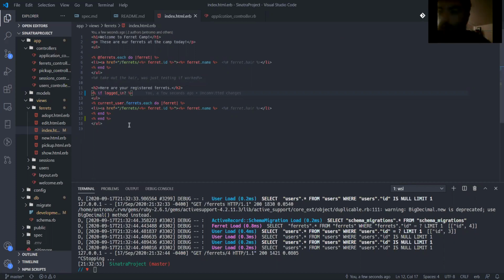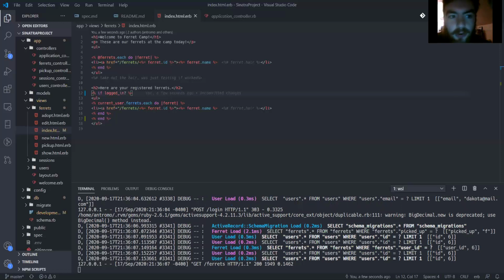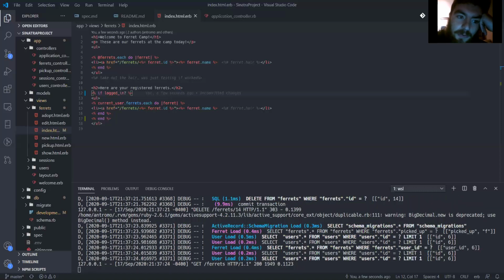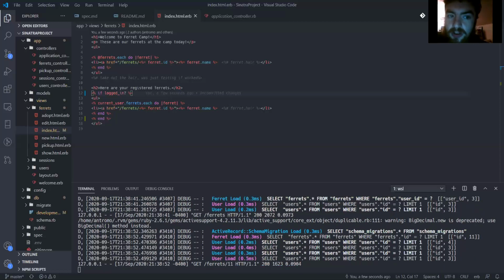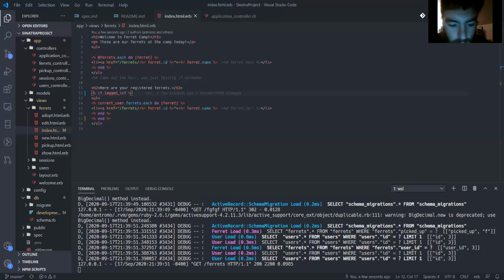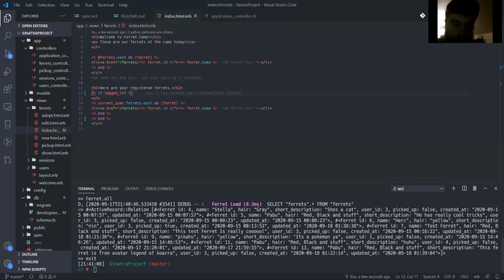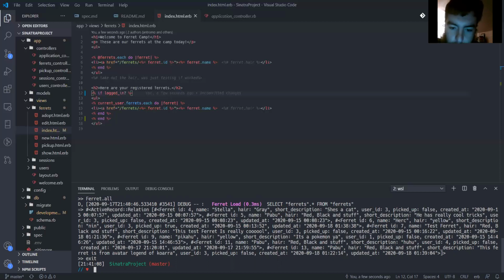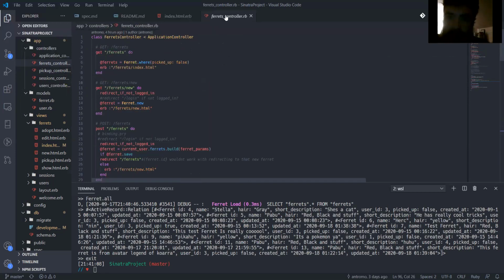Sinatra MVC project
Walk through of my project, involving a ferret camp